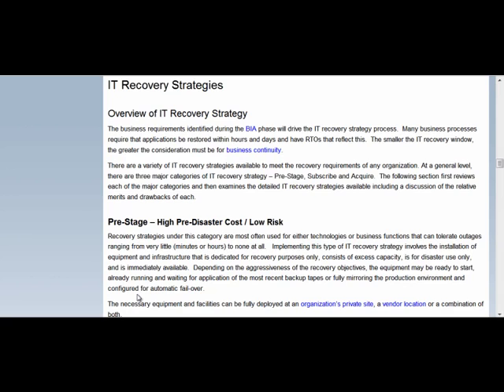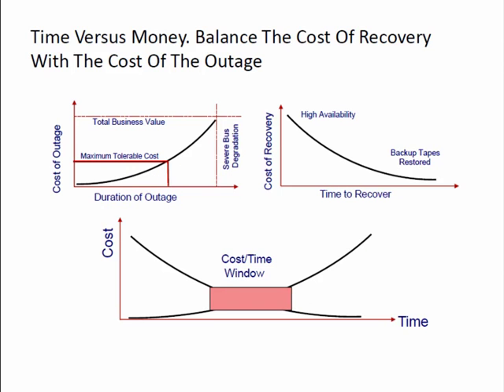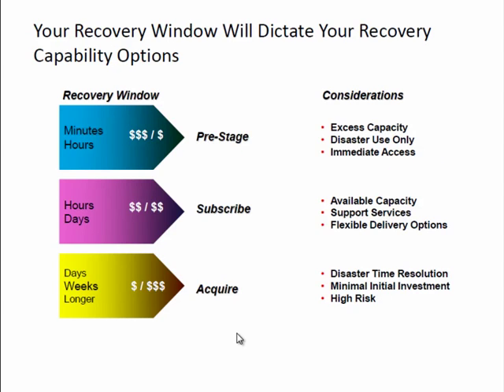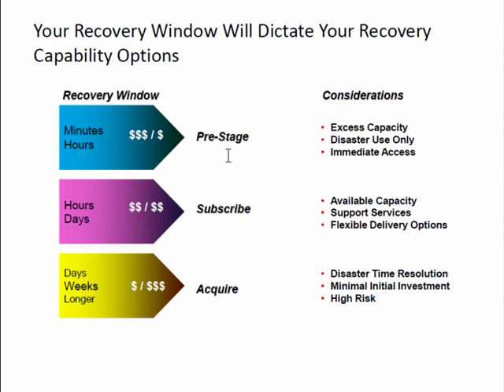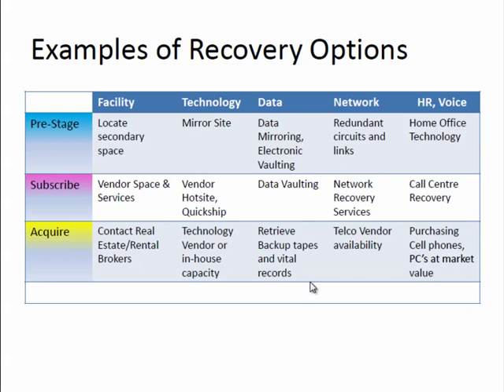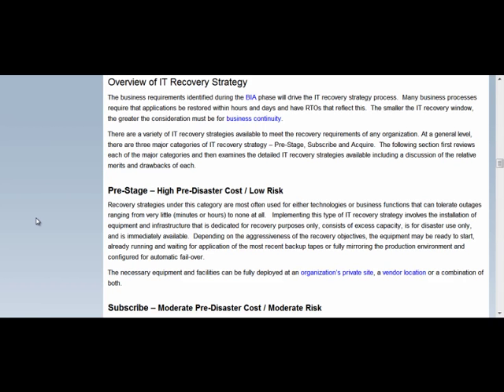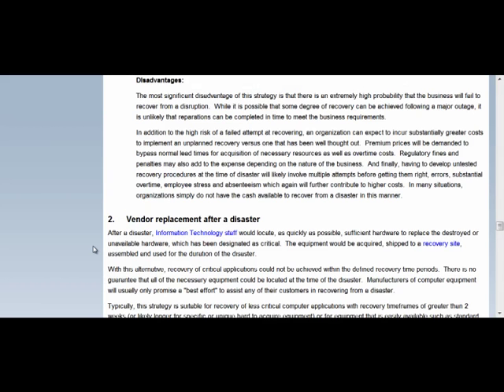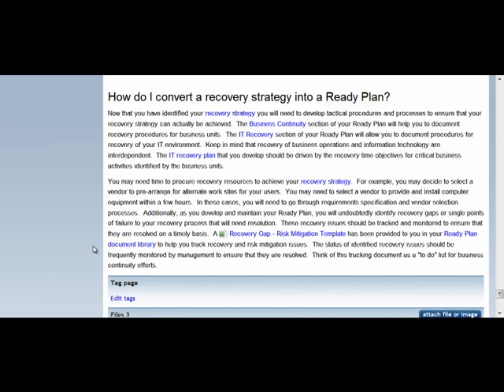IT Recovery Strategies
IT Recovery Strategies - accompanies the Recovery Strategies work module.